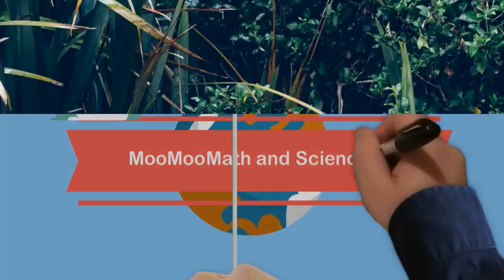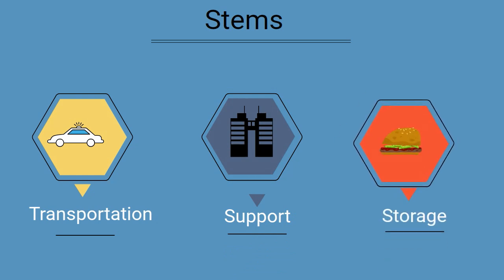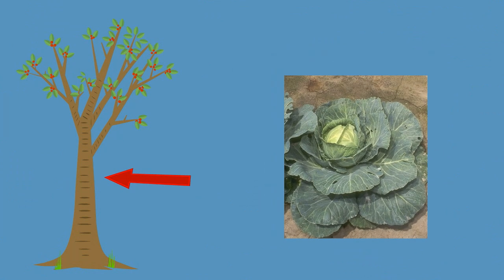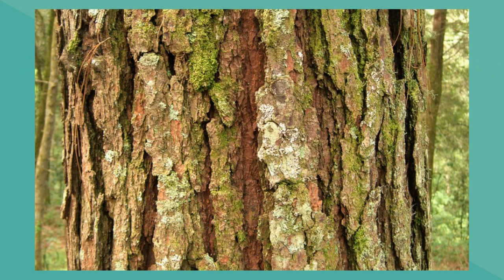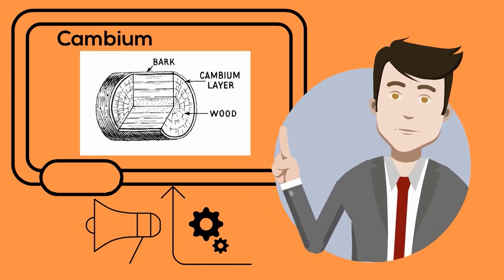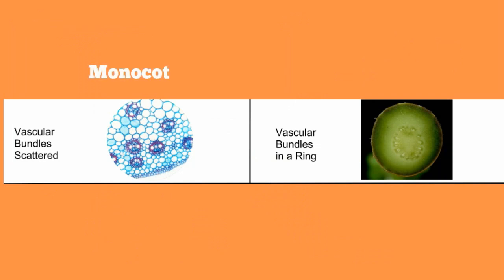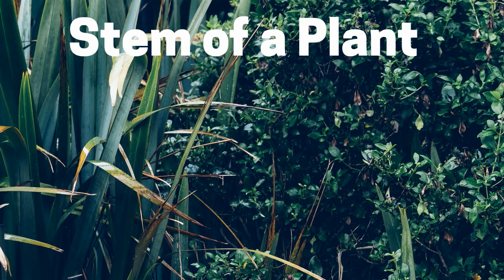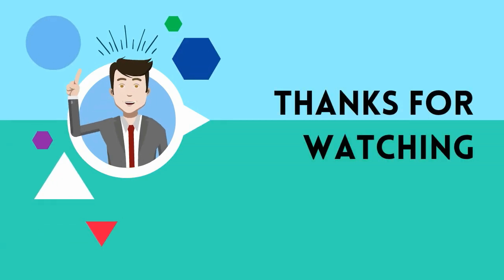Function of stem in a plant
The function of a Plant Stem
A plant has several different parts. In this video, you will learn about the function of the stem of a plant. The stem provides support and helps carry important nutrients through out the plant.